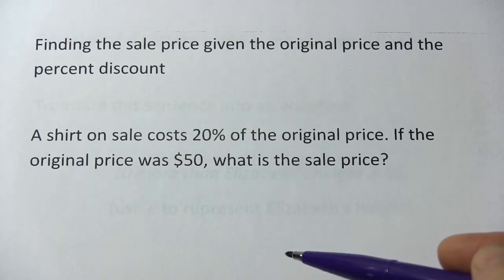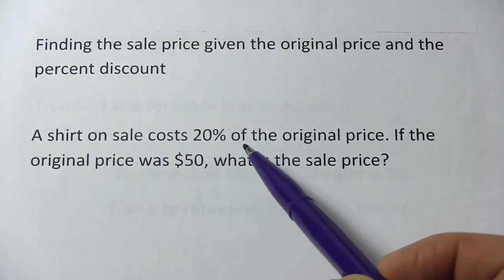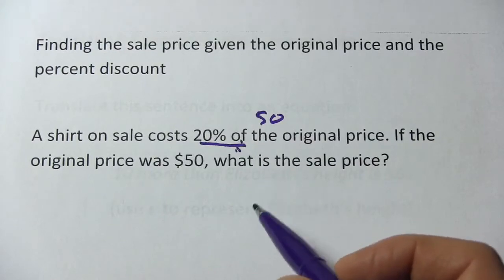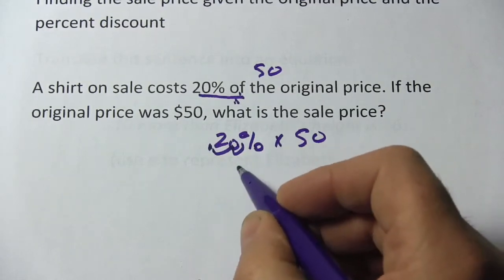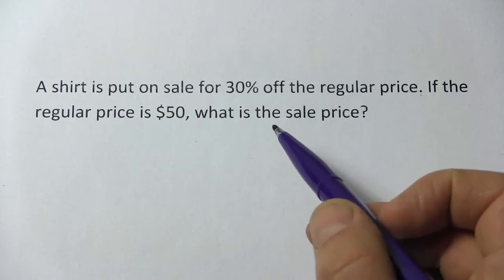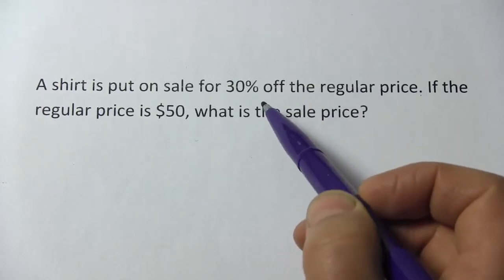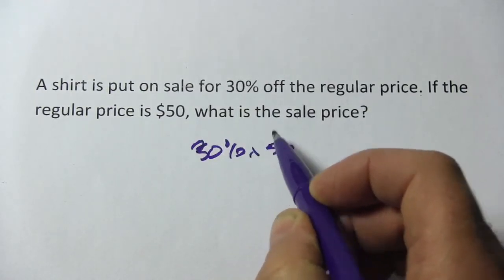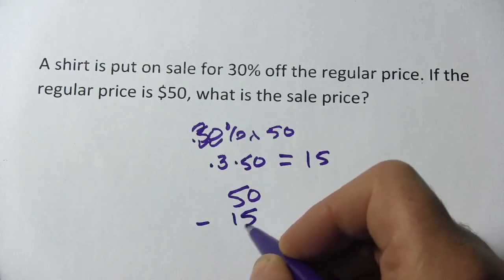Finding the Sale Price Given the Original Price and Percent Discount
How to find the sale price of an item when you have the original price and a percent discount